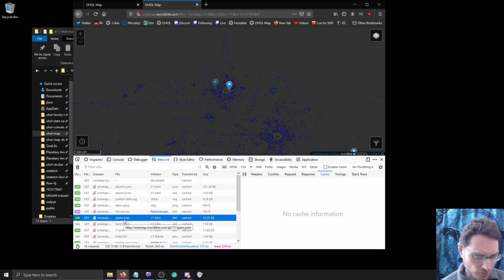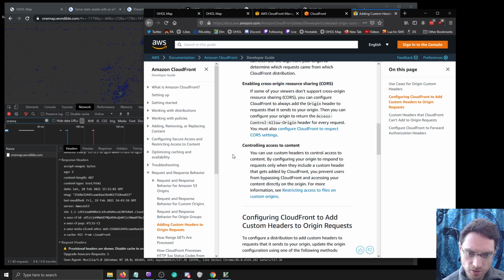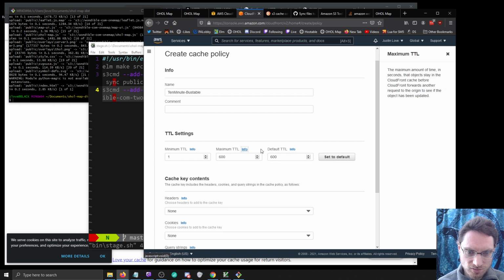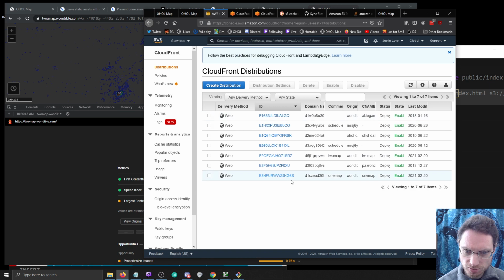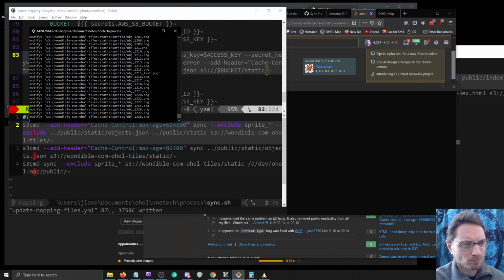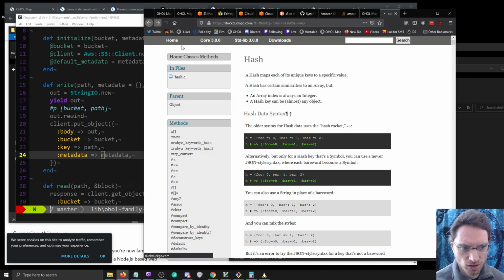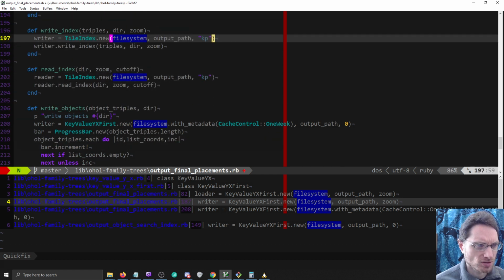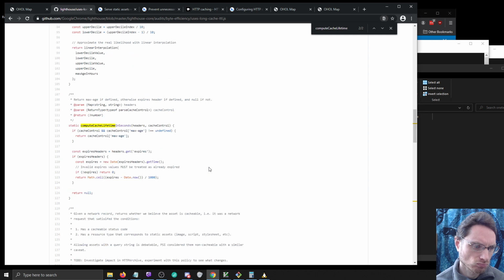Web caching and compression - mapping One Hour One Life